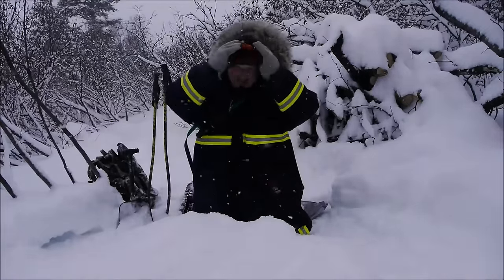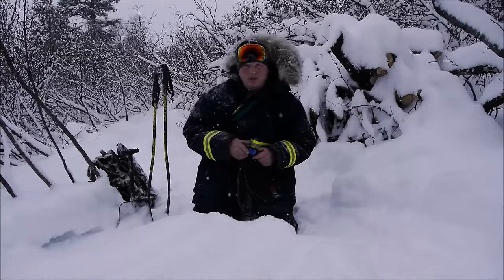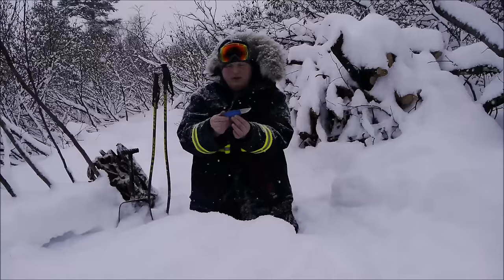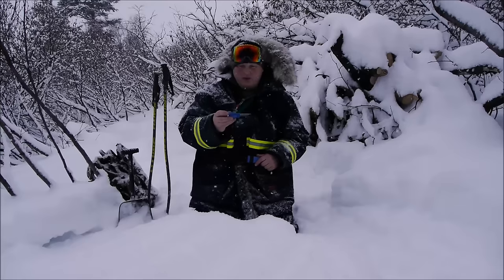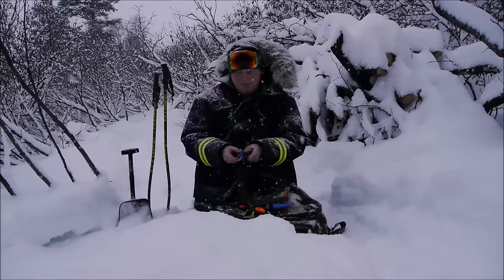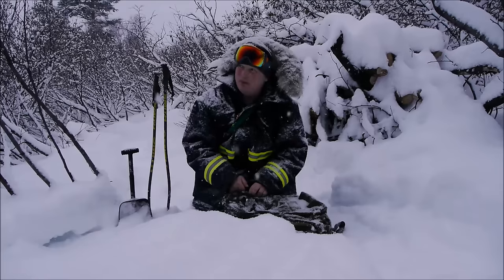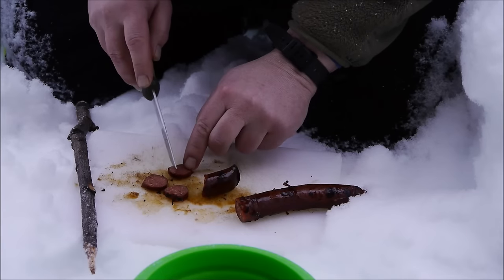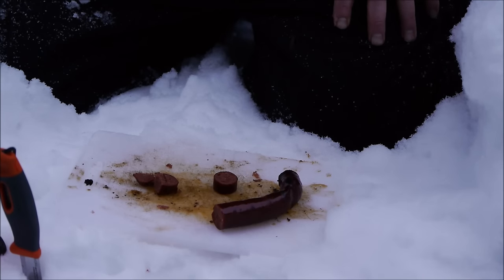MY MORA ELDRIS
MY MORA ELDRIS ~ Mini Companion Blade Addition To MORA Outdoor Knife Collection.